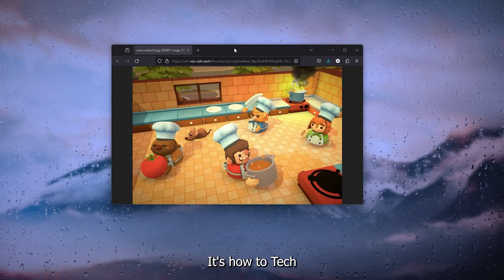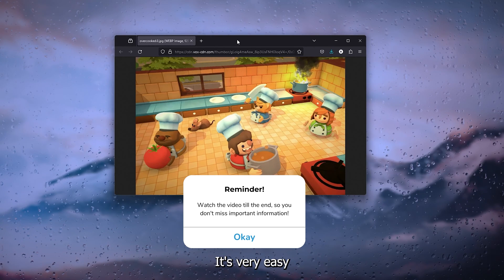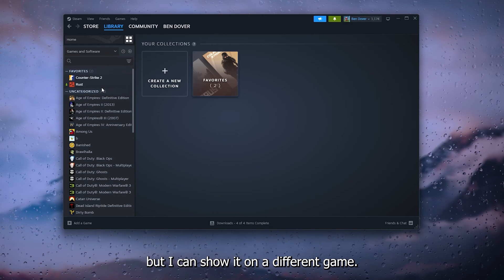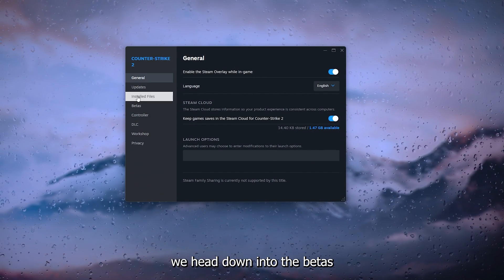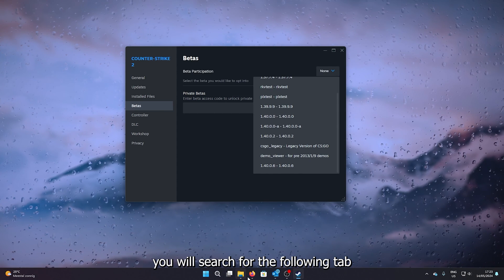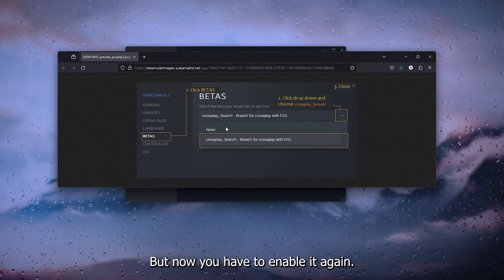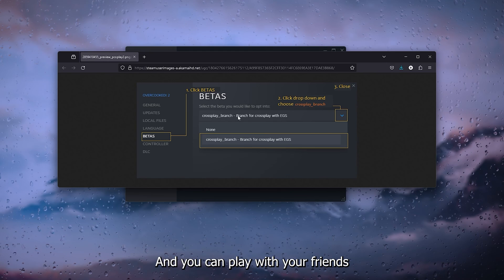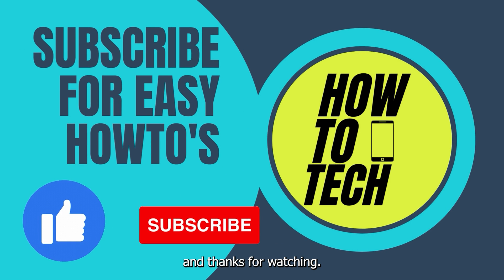How To Crossplay Overcooked 2 Steam & Epic Games (Easy Method!)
Bring your friends together regardless of platform with our guide on 'How To Crossplay Overcooked 2 Steam & Epic Games.' In this tutorial, we'll show you how to connect with friends playing Overcooked 2 on both Steam and Epic Games, allowing for seamless multiplayer experiences across platforms. Whether you're on PC or console, this video has you covered. Follow our step-by-step instructions to set up crossplay between Steam and Epic Games versions of Overcooked 2 and start cooking up a storm with friends from different platforms. Watch now to unite your gaming community across platforms.